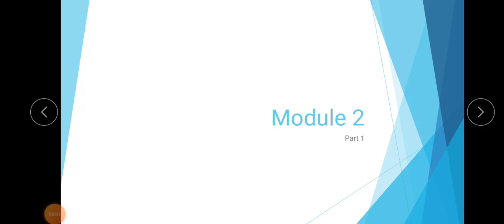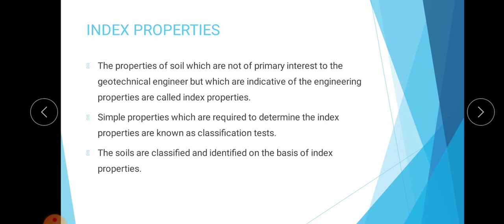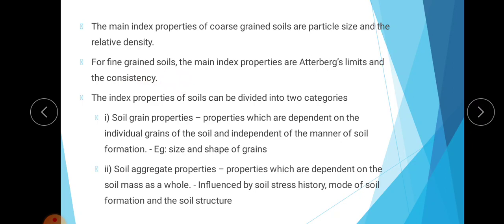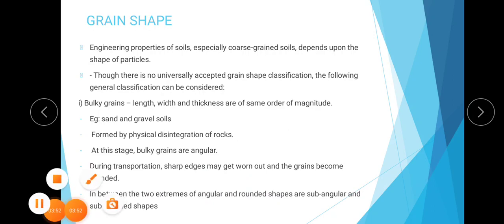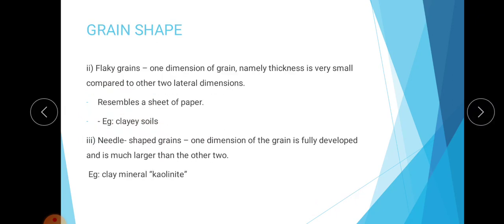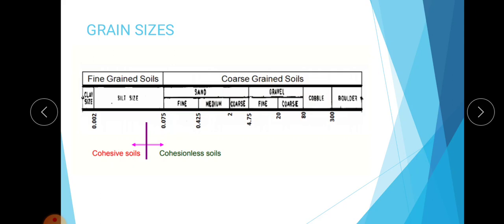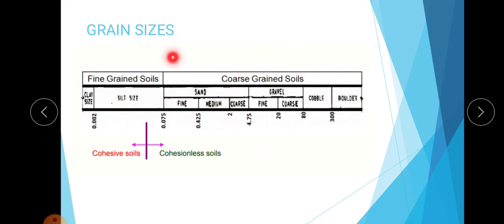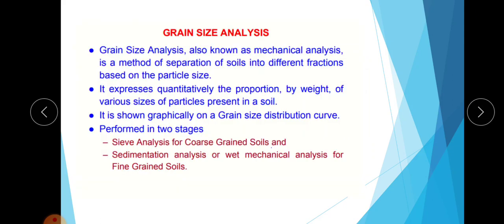Index property_ grain size and shape